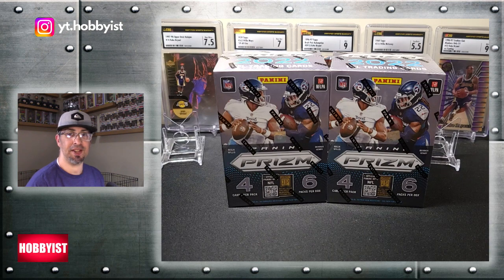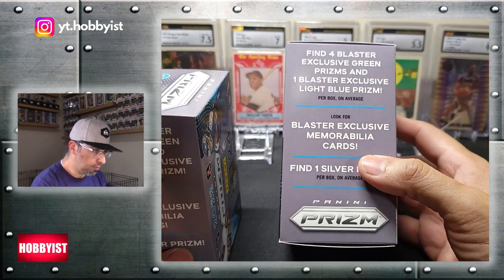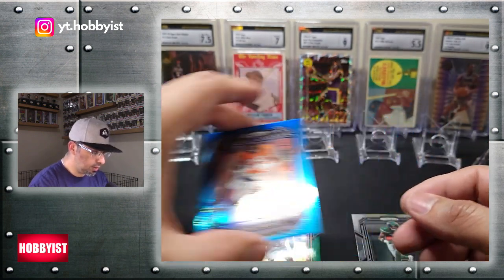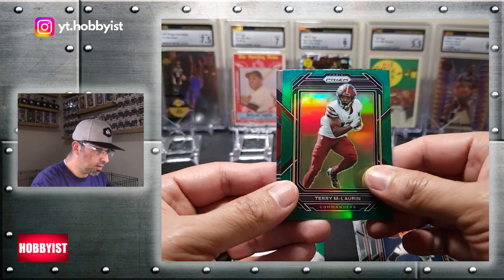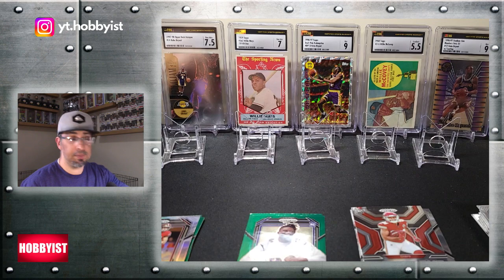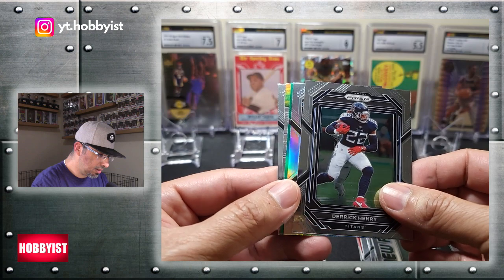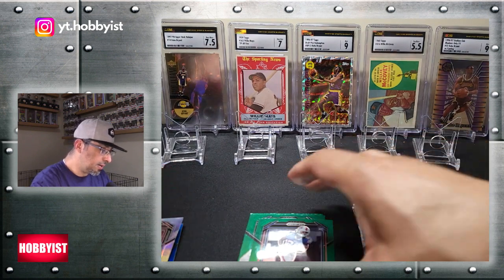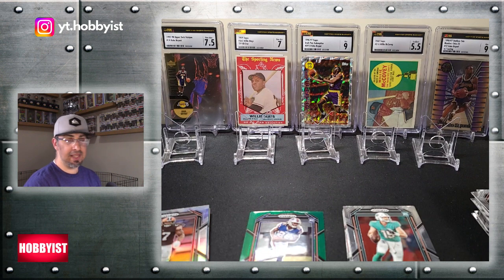2022 Prizm Football Blasters X 2!!!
Episode 368: Chill, while I reveal...two blaster boxes of 2022 Prizm Football!